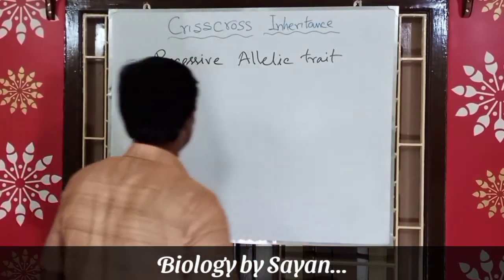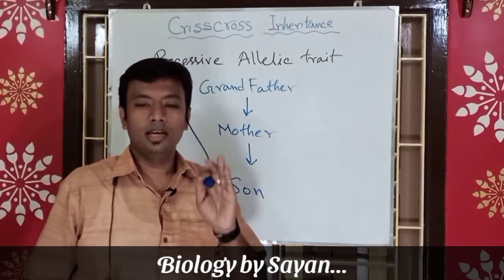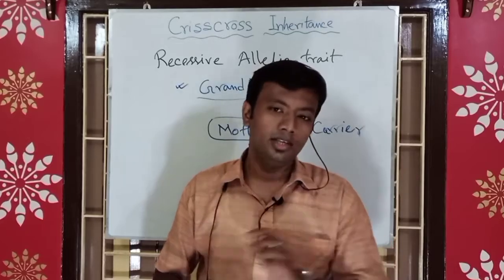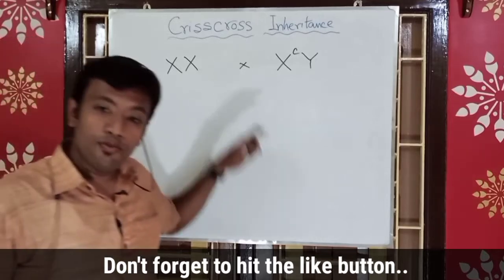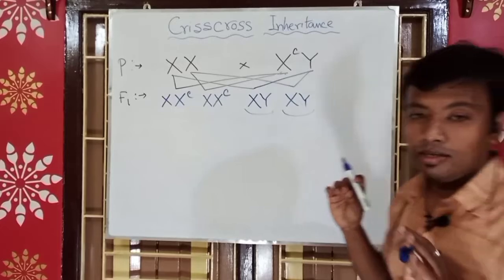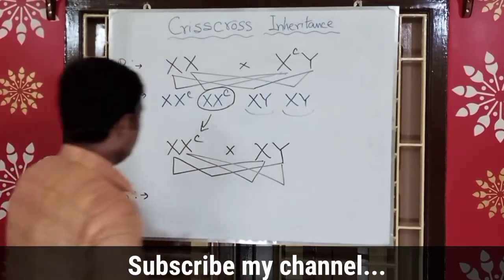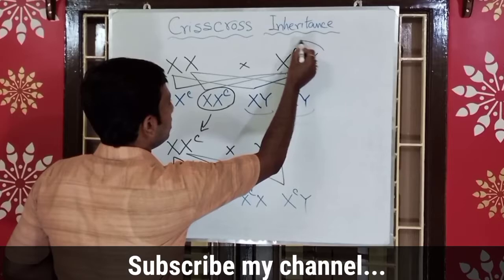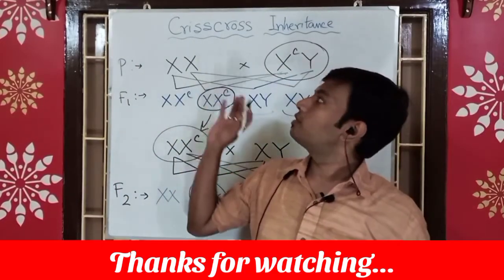Crisscross inheritance || Genetics || Class 12 and NEET || Biology by Sayan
Inheritance pattern of recessive sex linked alleles in human... Inheritance of colour blindness in human is an example...